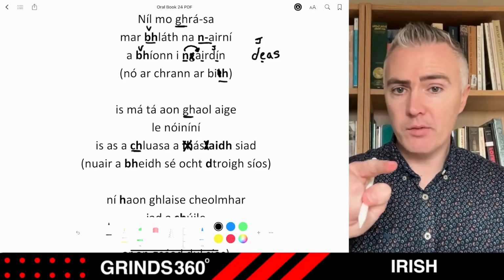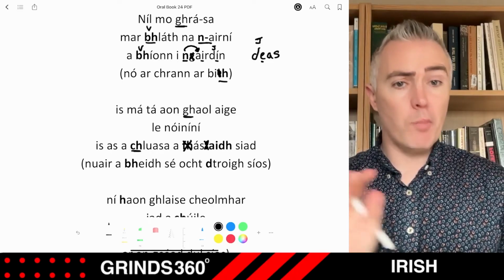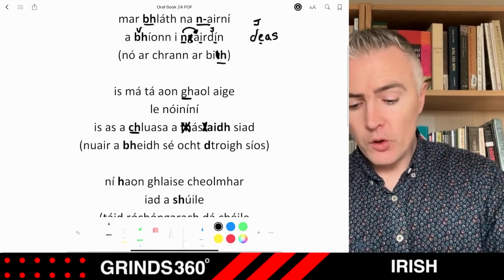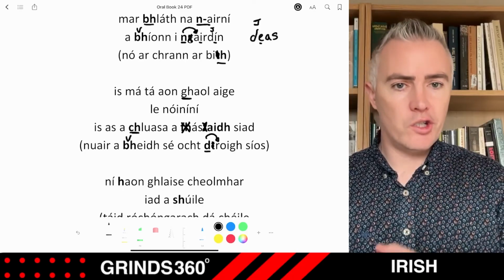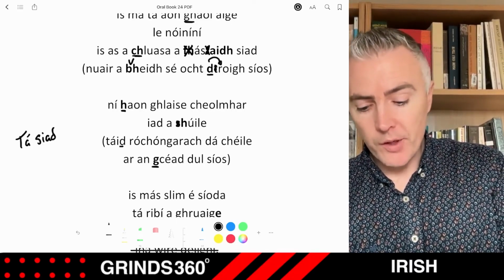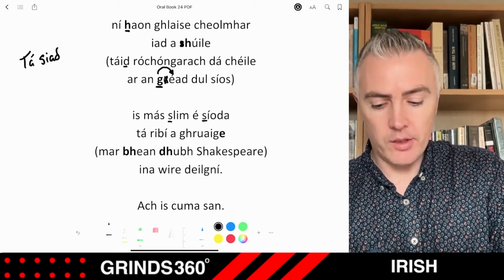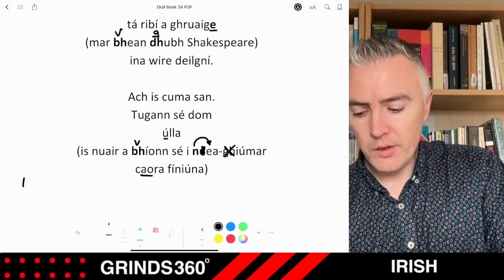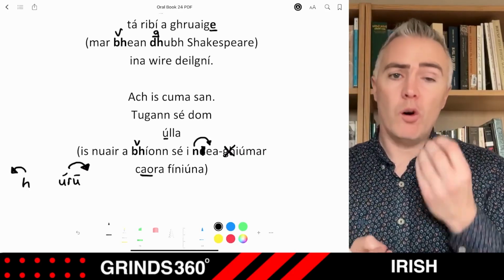Irish Orals | A Reading Mo Ghrá Sa | Leaving Cert (Episode 5)